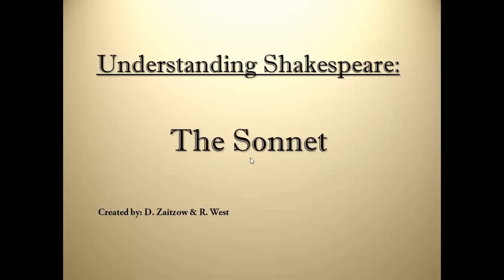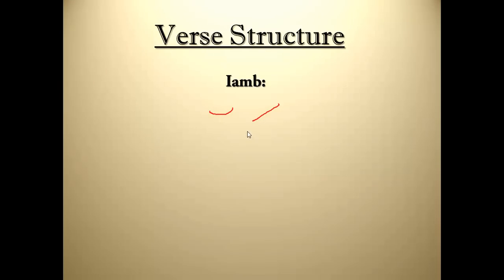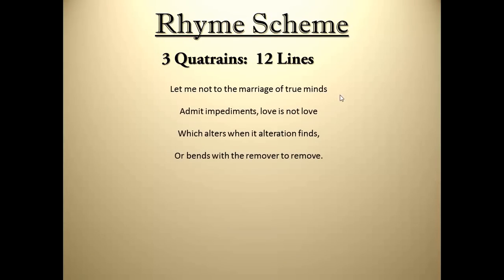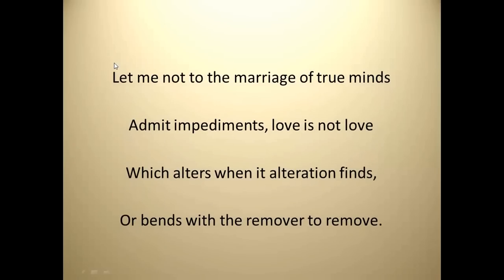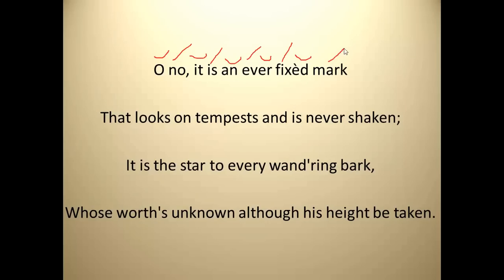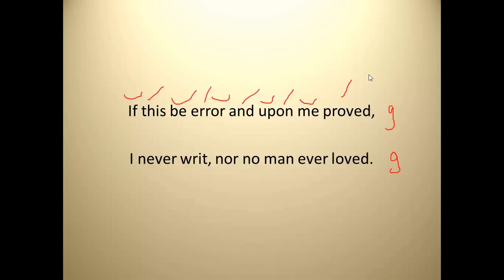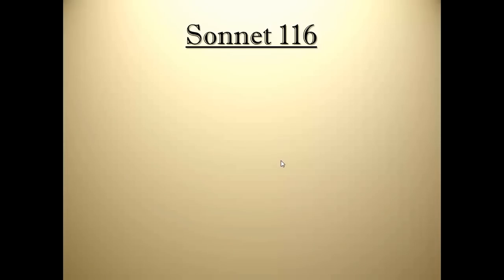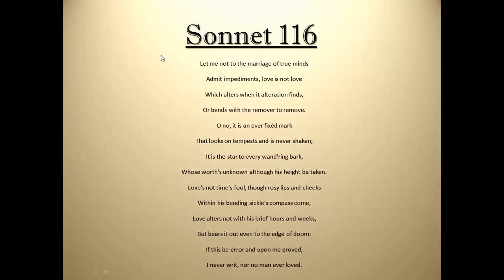Understanding Shakespeare: The Sonnet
Here is a brief screen-cast description of the structure of the Shakespearean Sonnet.